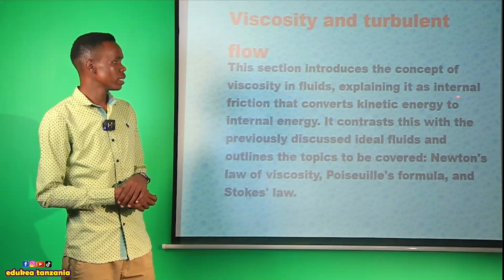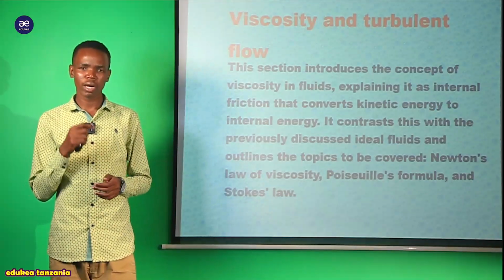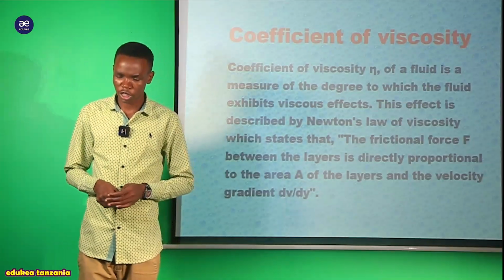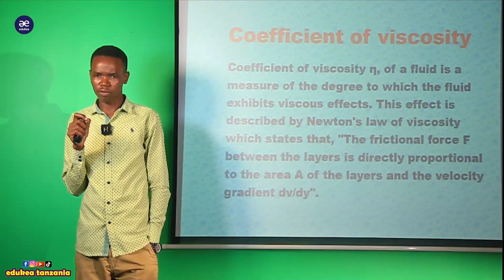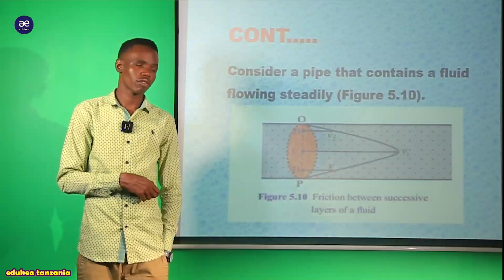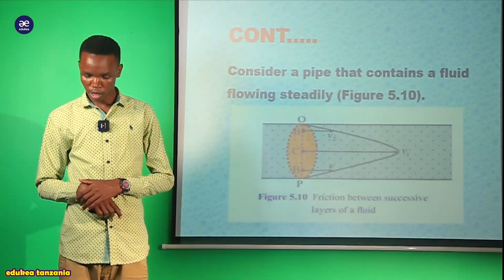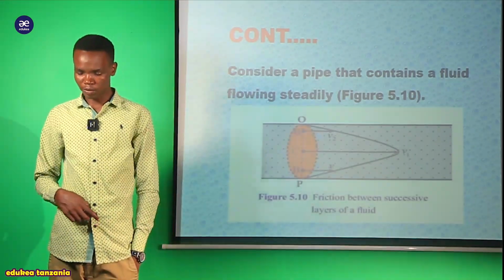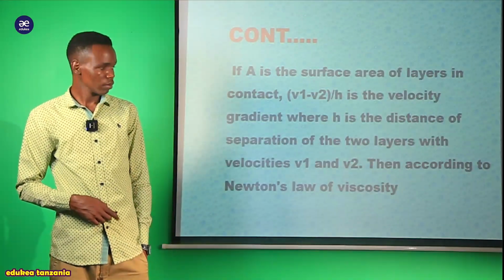PHYSICS FORM V FLUID DYNAMICS 21 0F 30